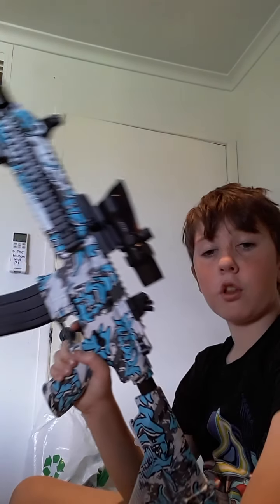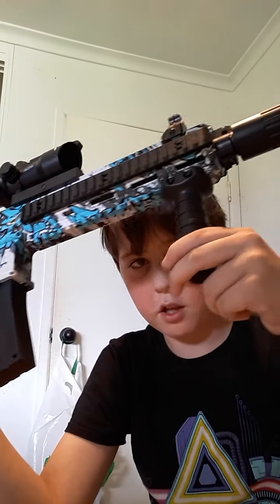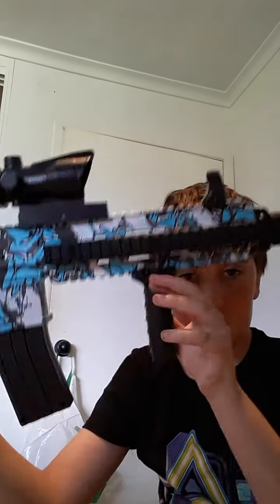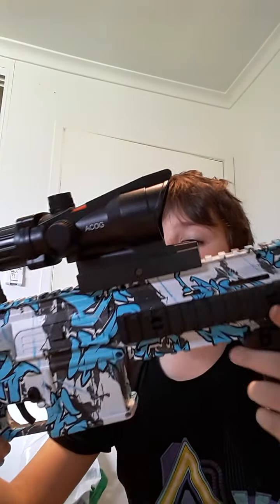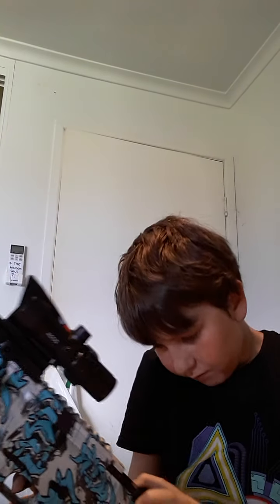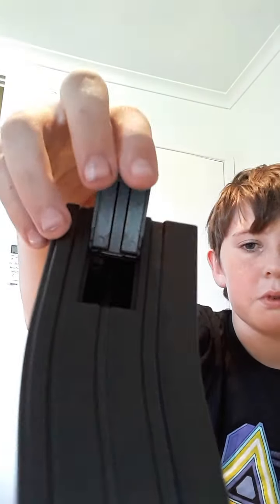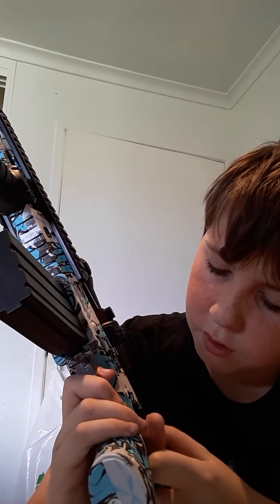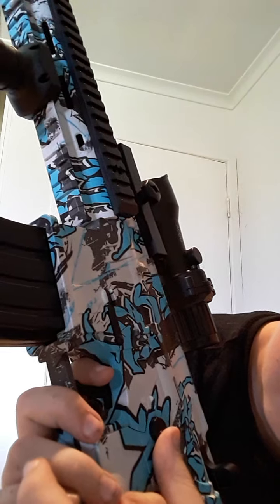How to use a gel blaster